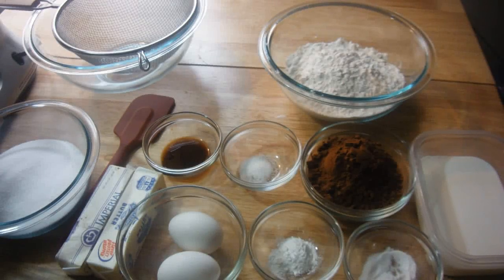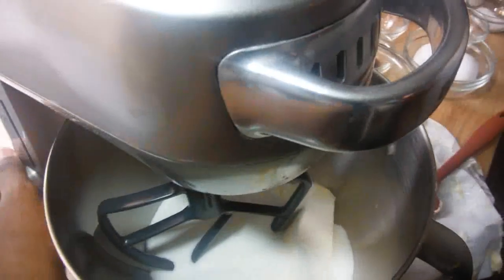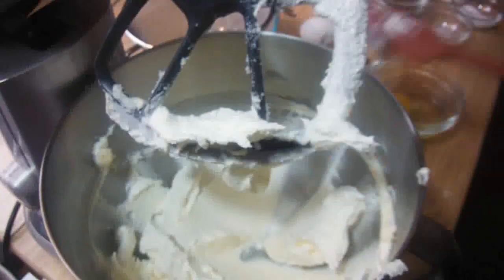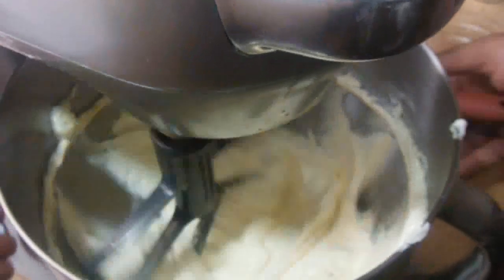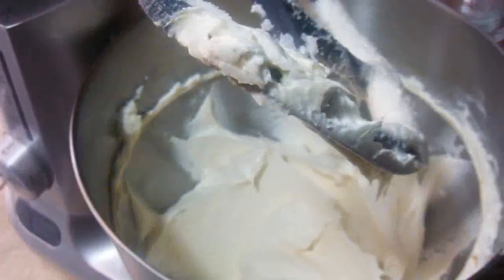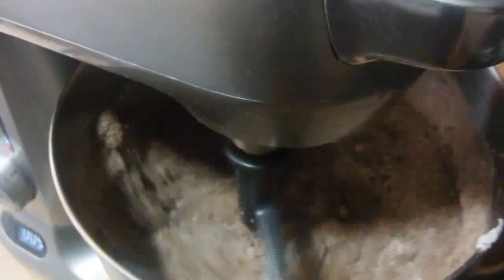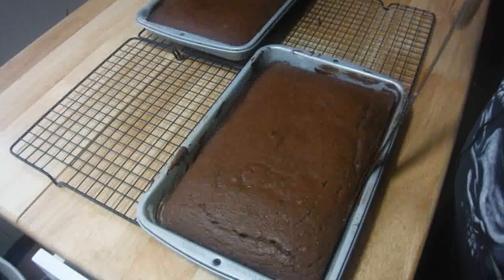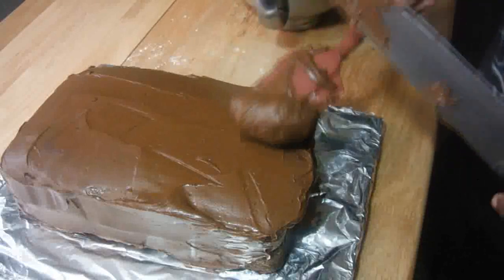How to make moist chocolate fudge cake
I apologize for the quality in advance, I'm uploading using 3g connection.

UPDATED PLEASE BE SURE TO READ:
A subbie said she used 2 8 inch pans and it overflowed into her oven, yikes!
The recipe said to use 2 9 inch pans, it would be safe to use two pans that are larger than 9 inch.  I used 2 11x7 pans.  If you are going to use 8 inch pans, use 3 of them.  Thanks Lynn for letting me know.

preheat oven 350 degrees F.

Ingredients:
2 cups all purpose flower
3/4 cups good quality unsweetened cocoa powder
1 3/4 cups sugar
1/2 tsp salt
1 tsp vanilla extract
1 tsp baking soda
1 tsp baking powder
1 1/3 cups milk
2 eggs
1 stick butter (room temp)
1 stick margarine (room temp)